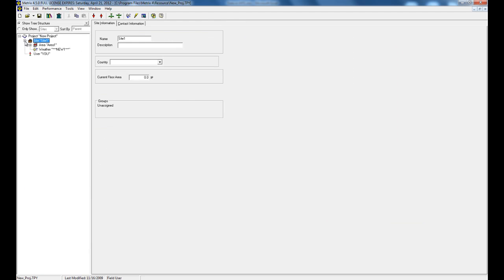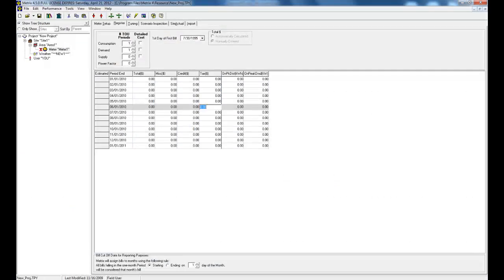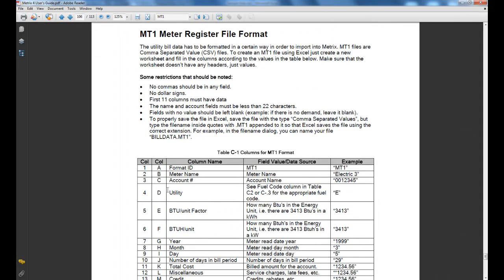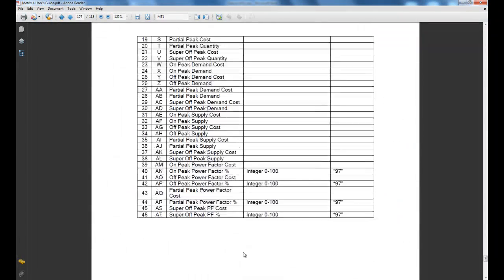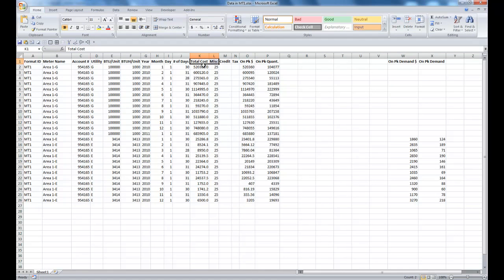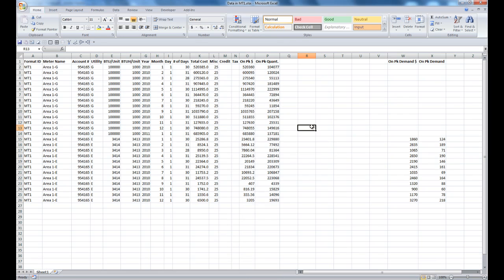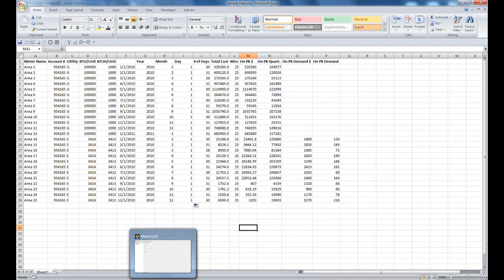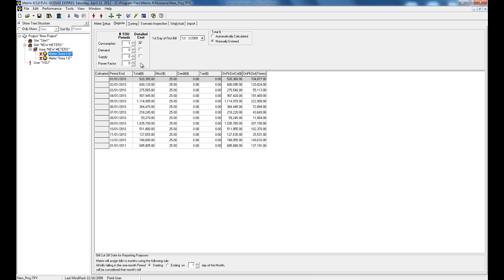4- Importing Utility Bills